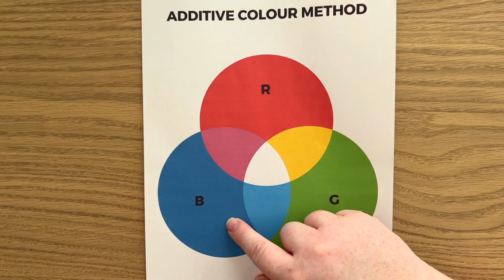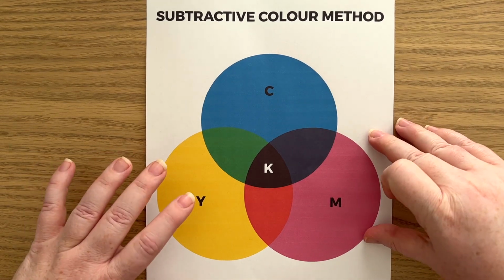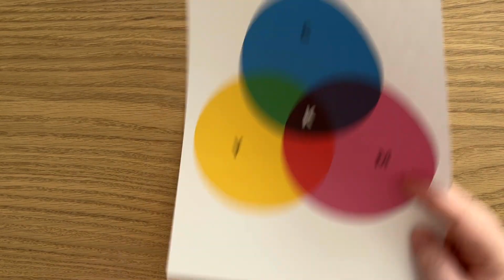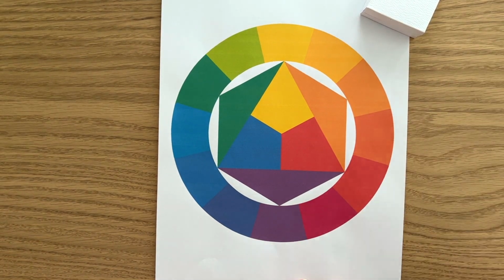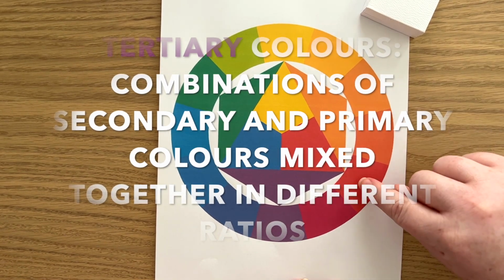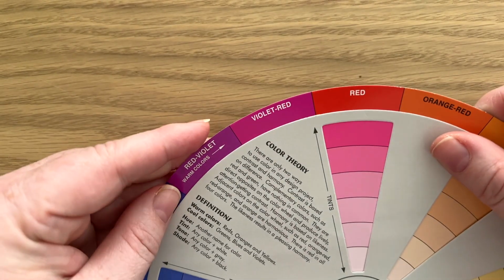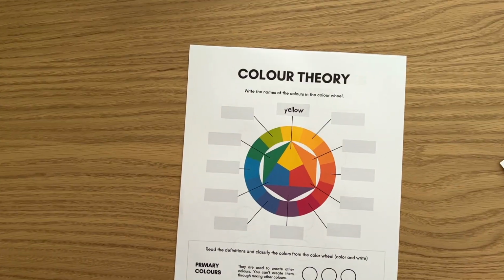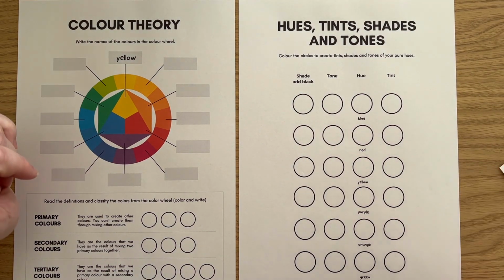Colour Theory Basics - Part 1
This video is part 1 of my series on Colour Theory Basics and covers:
What is Colour Theory?
Why should I care about colour theory?
Understanding Colour
The Additive Method
The Subtractive Method
The Colour Wheel
Primary, Secondary and Tertiary Colours
Hues, Tints, Tones and Shades

COLOUR WHEEL
Purchase the colour wheel I use in this video